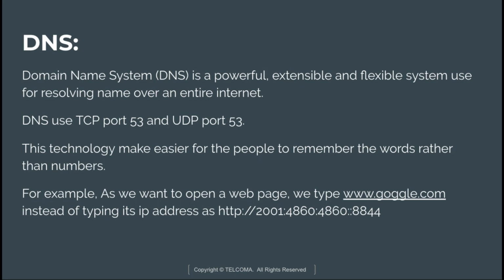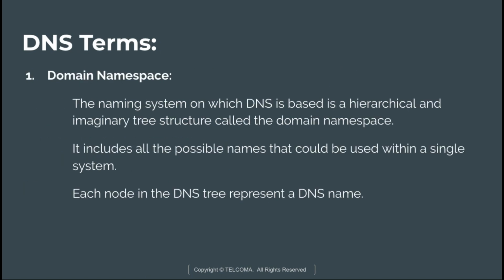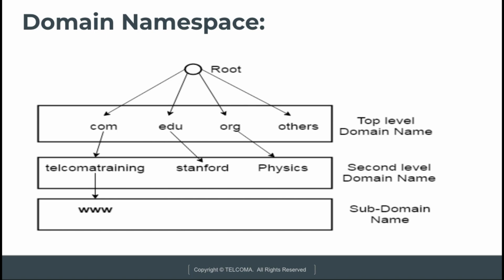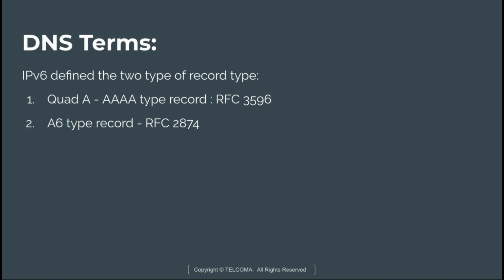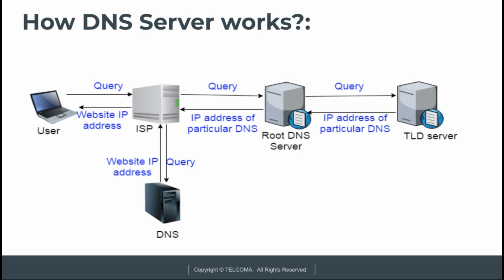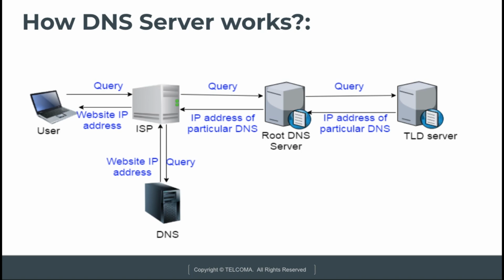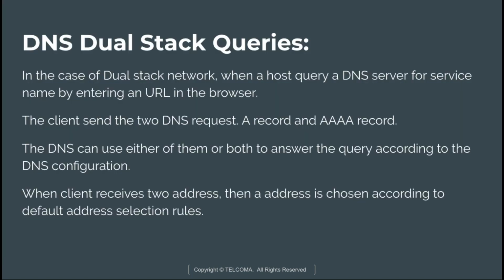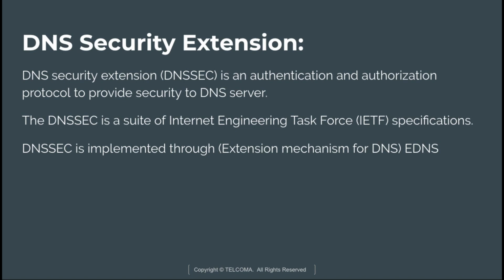25 IPv6 DNS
IPv6 DNS uses IPv6 addresses to resolve domain names, enabling devices on an IPv6 network to find each other. It involves DNS records like AAAA for IPv6 addresses and ensures compatibility with the IPv6 addressing scheme.